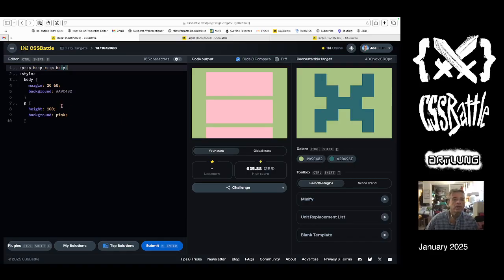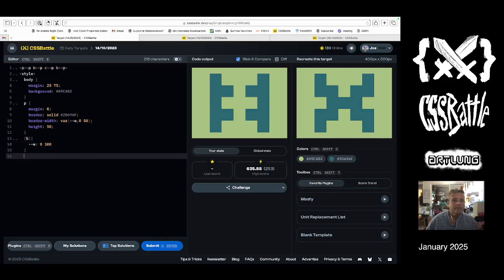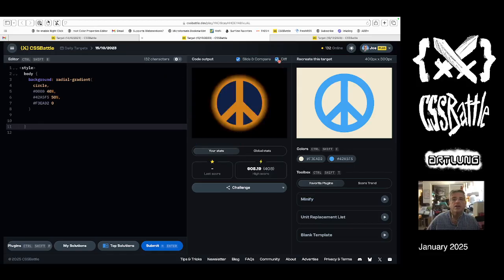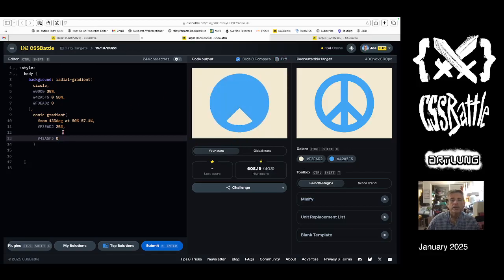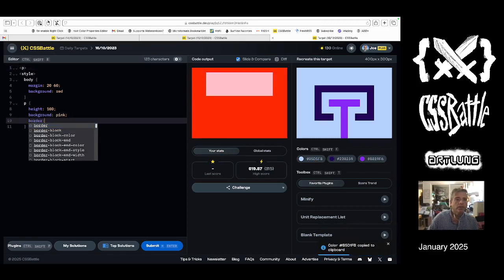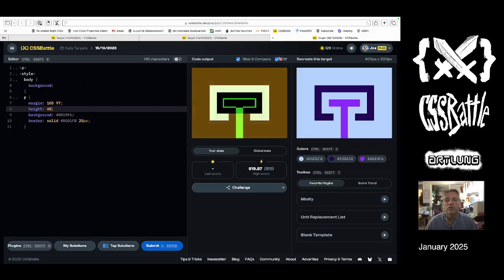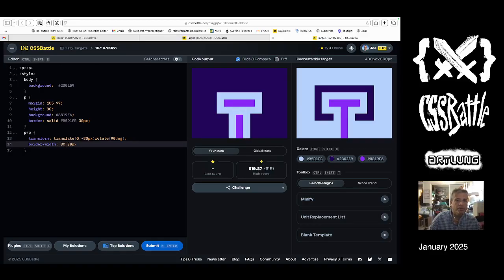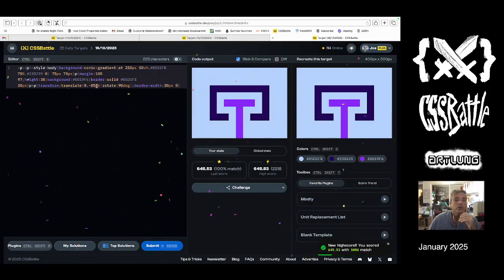CSSBattle for OCTOBER 14, 15, 16 (2023) (RETRO-DAILY CHALLENGE)